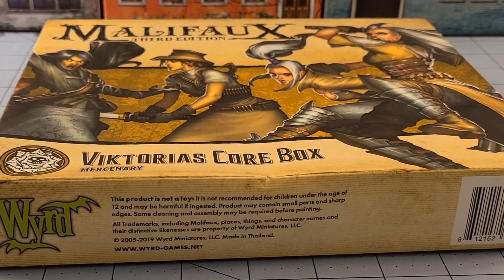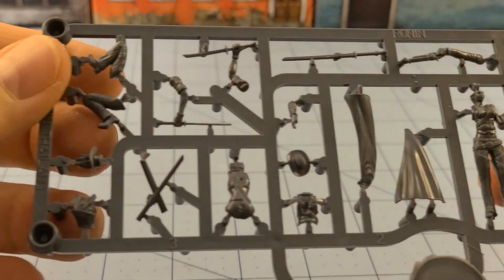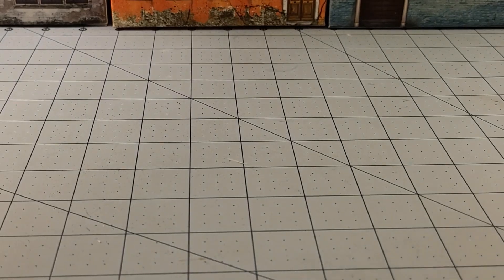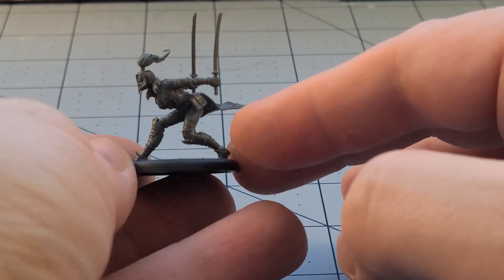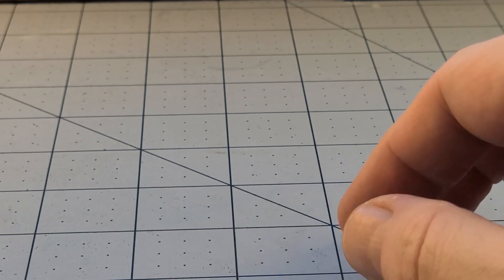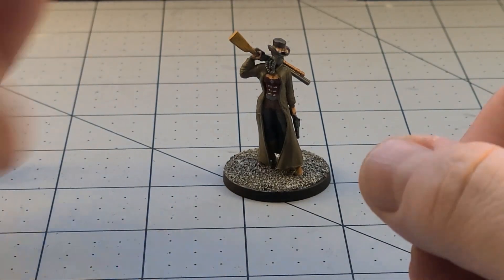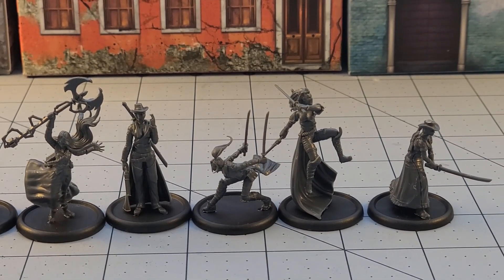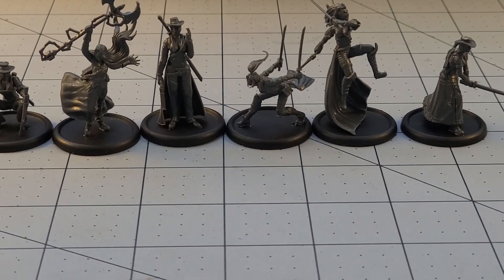Wyrd Miniatures: Unboxing the Malifaux 3rd Edition Viktorias Crew!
The Viks are one crew I've built in all three editions of Malifaux.  There's something appealing about tough as nail wielding samurai swords and big guns just as adeptly.  Third edition seems no different in that regard!
The biggest difference right off the bat is the addition of the true Chambers sisters, Vanessa.  I haven't had a chance to play 3rd so I'm not sure if she's changed much since 2E.  Getting her books to sit correctly was a bit of a chore.  It was difficult to tell where they lined up.  I'll also tell you this- she's got some really delicate parts to cut out!
In fact, the whole crew does. This set more than any 3E crew box I've built "feels" like a Malifaux kit again.  Lots of thin, small, and complex builds.  I see that as both a positive and a negative.  Sometimes it's an enjoyable challenge, sometimes it's a gooey, gluey mess that I can't figure out where the parts are even supposed to connect.  In essence, it's Malifaux.
Jump Vik I almost ruined, not realizing there was a tiny piece to connect her jacket to her arm with the shoulder pad and blade.  Also be aware of her hair having a tiny part that needs to be pushed in after all the other pieces go on. Crouch Vik actually went together fairly easy, her challenge was lining up the collar parts with the torso.
The new ronin seem a lot less like cosplayers and more like a bunch of tough 19th century women.  I found their poses a little off.  The squatter is a weird choice of poses, while the blade wielder and smoker seem to have too long of arms.